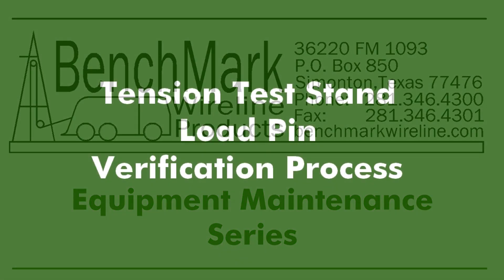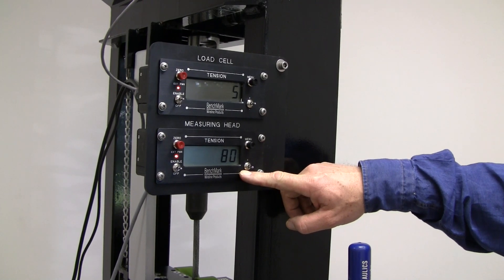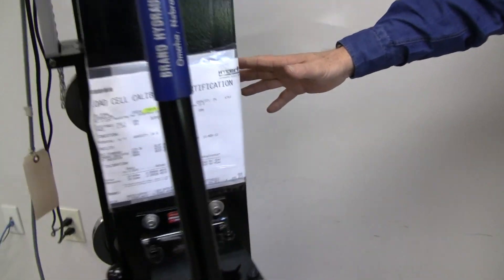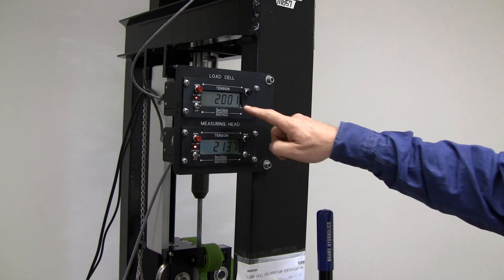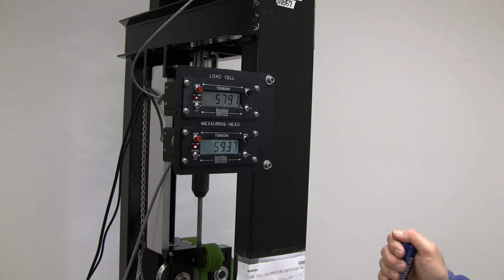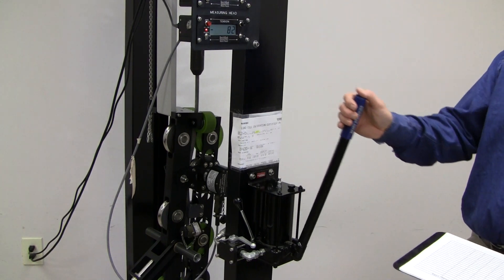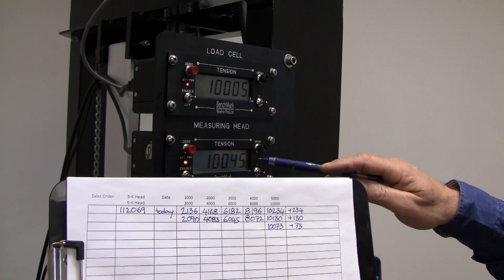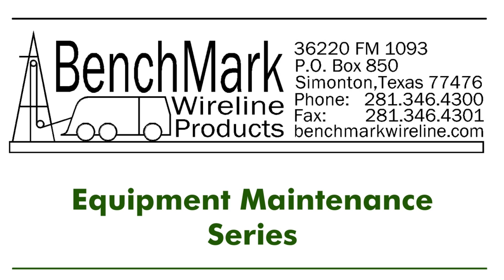BenchMark - Tension Test Stand 5 - Validation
This video will show how to validate the accuracy of load pins used in measuring heads from BenchMark Wireline.